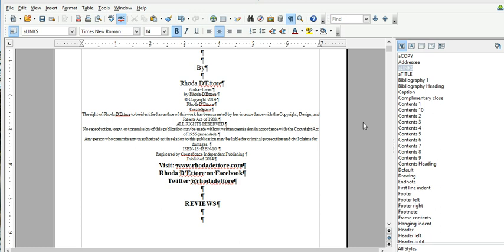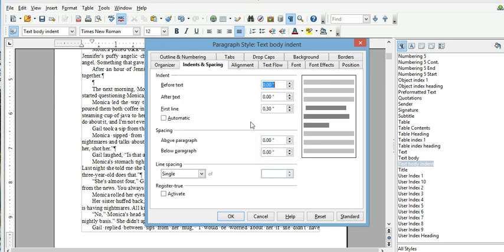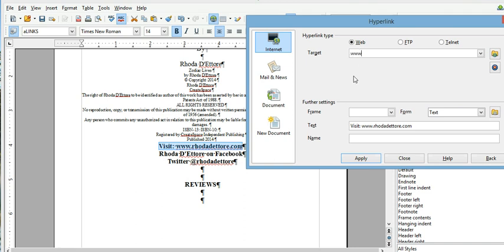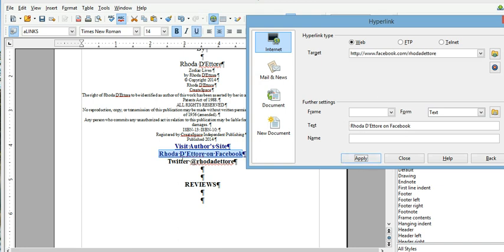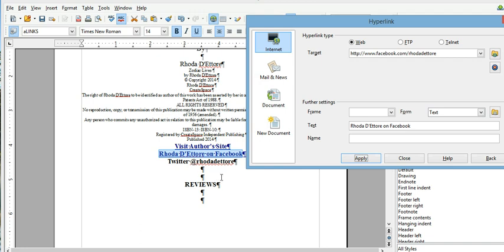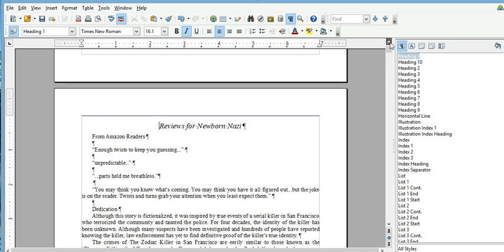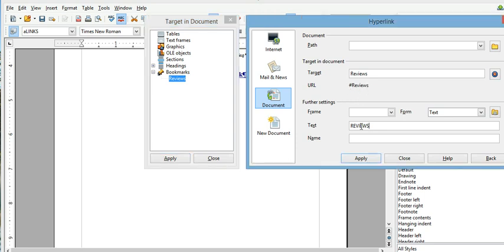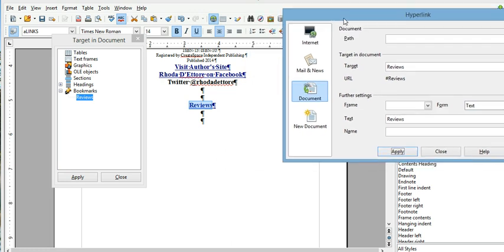Apache Open Office Part 2: Hyperlinks & Bookmarks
In the first part of my tutorial for self published authors using Open Office, I showed how to use the Styles & Formatting tools for ebooks (not paperbacks, that will come in a later video). In this video, Part 2, i show how to insert hyperlinks and bookmarks. This is the same for AOO and LibreOffice-- and is VERY similar to MS Wrod.